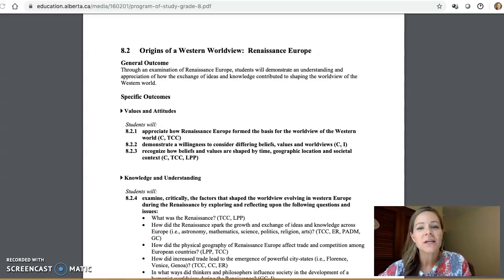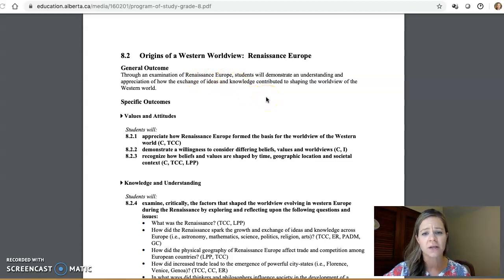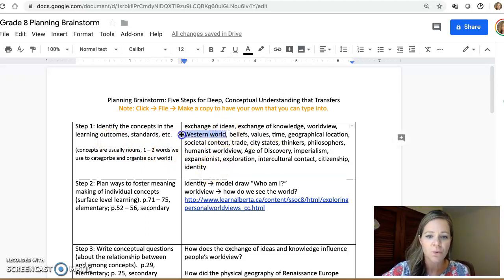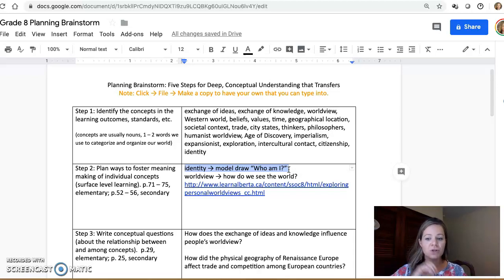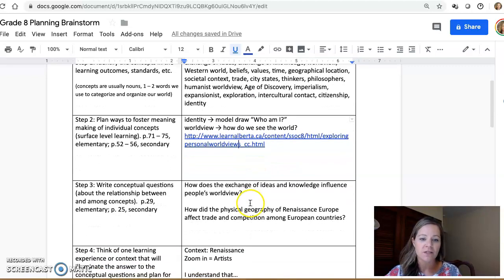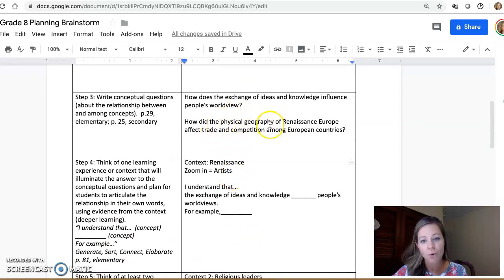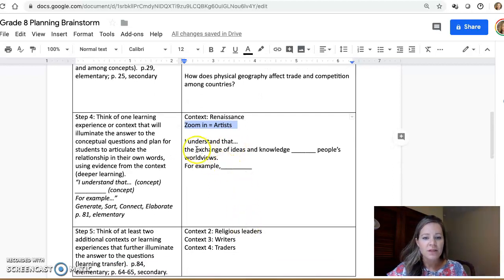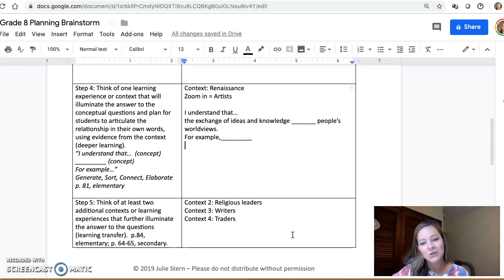Brainstorm Planning Steps -- Example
What are the first steps in planning for conceptual understanding and learning transfer? Take a look at this example for some ideas. for the brainstorming planning document and more resources.